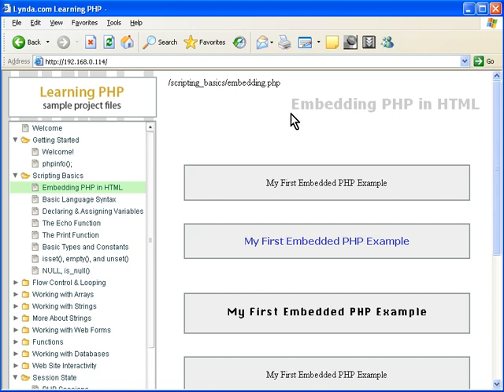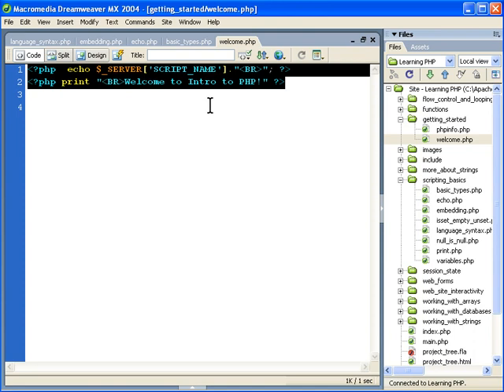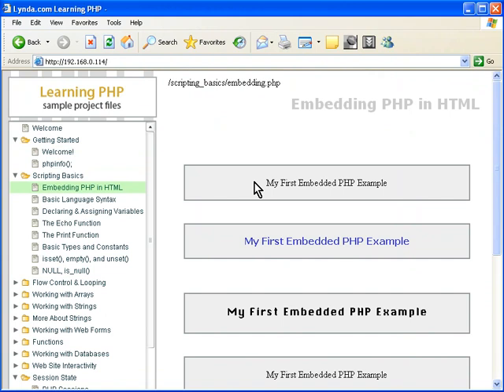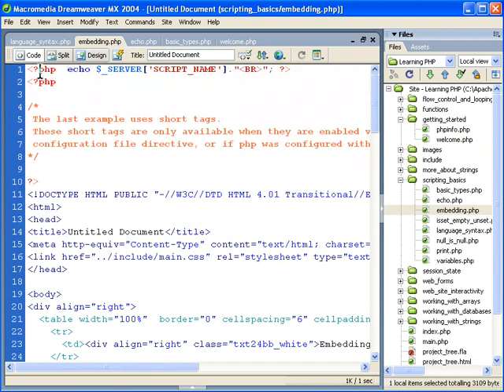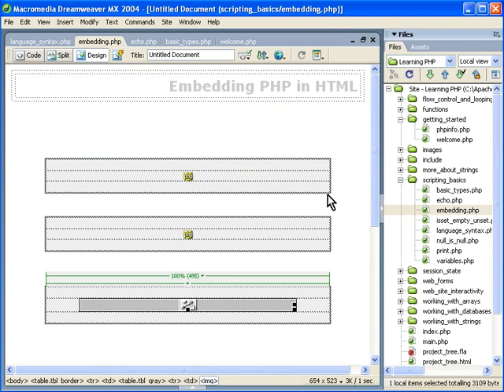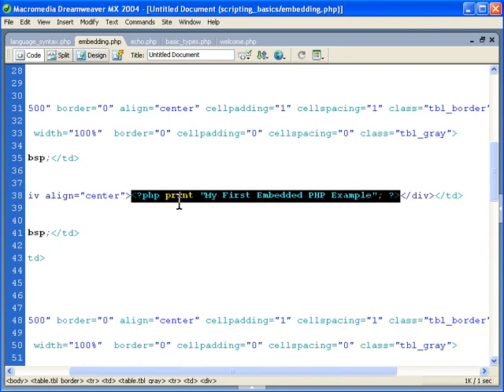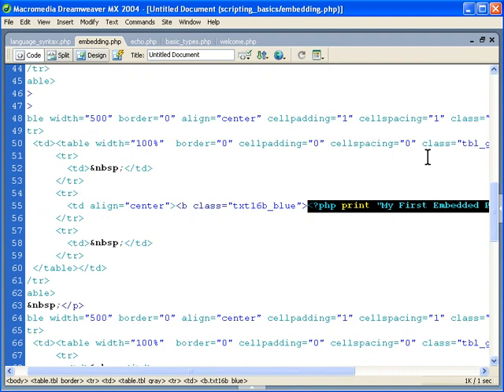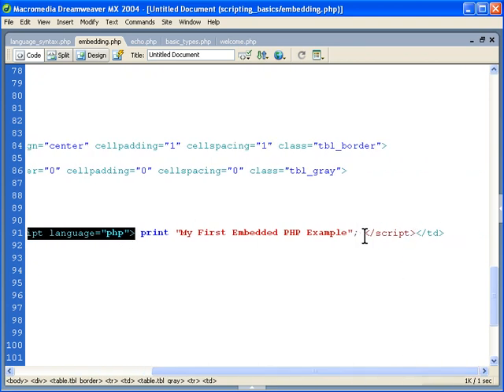[PHP] 03_01_embedding_php